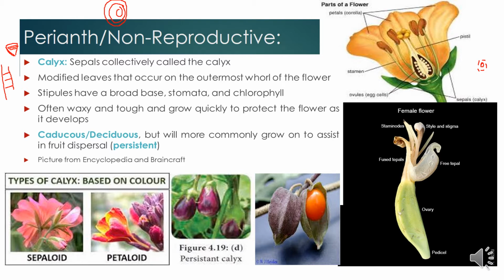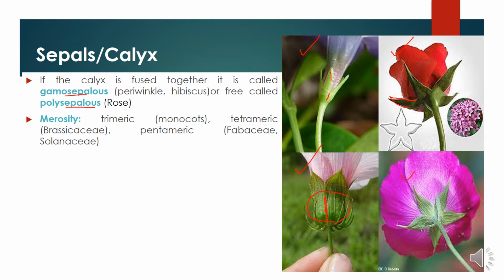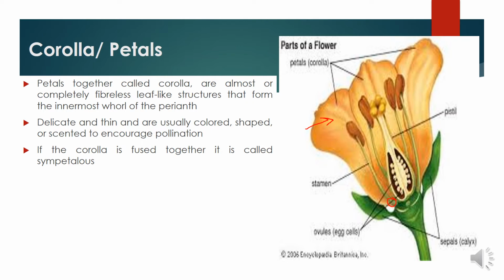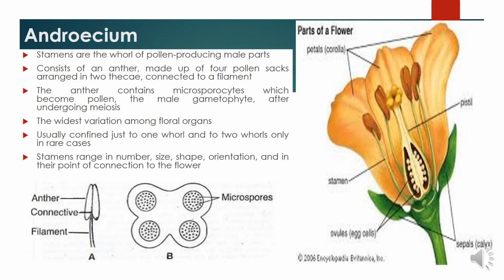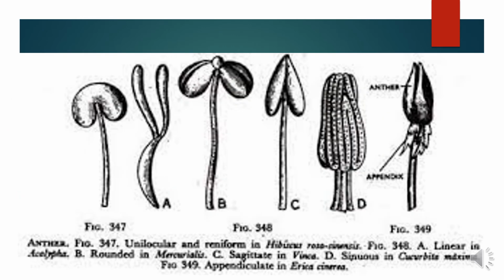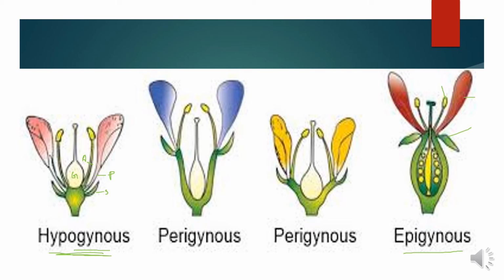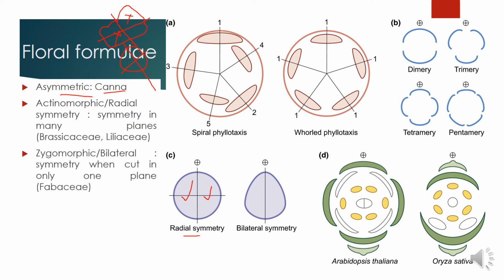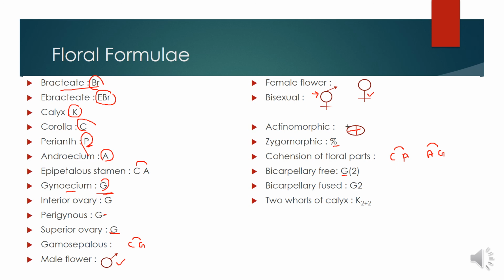Morphology of Flower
This informative video is about Morphology of Flower from the CSIR NET, MSc and BSc syllabus. Share this with your fellow peers. Write comments about this video and tell me about topics you want me to make videos about.  And I hope this helps them to understand this topic better.